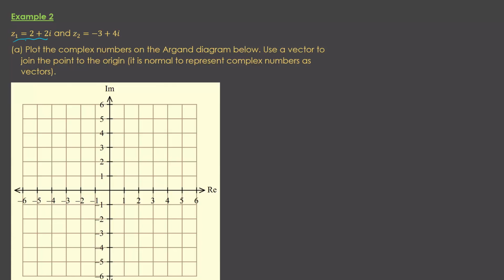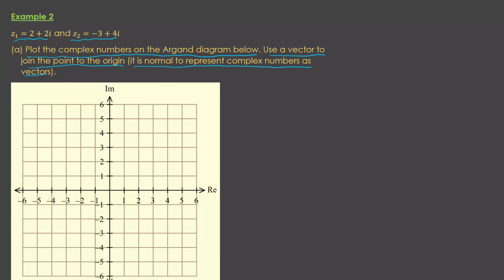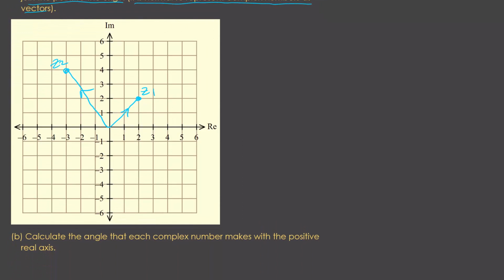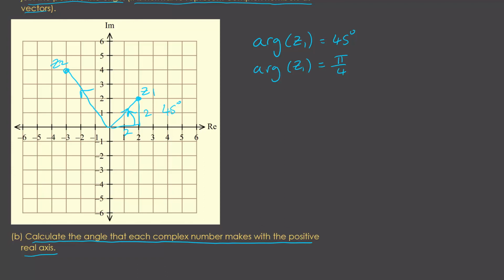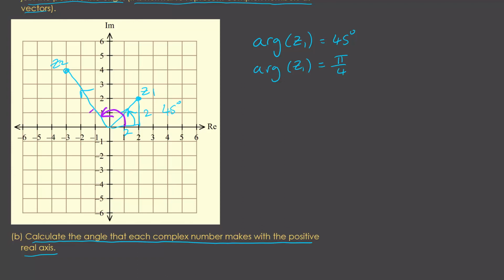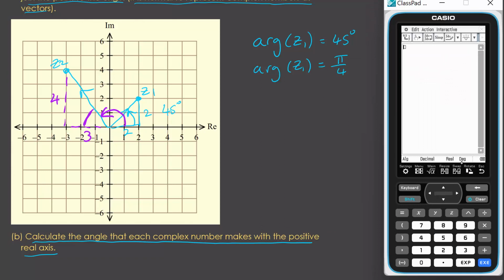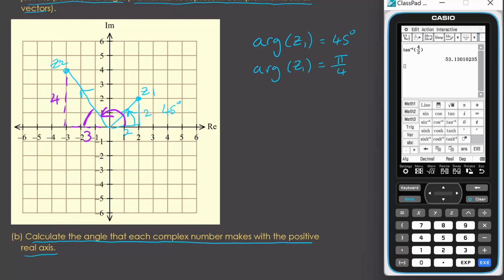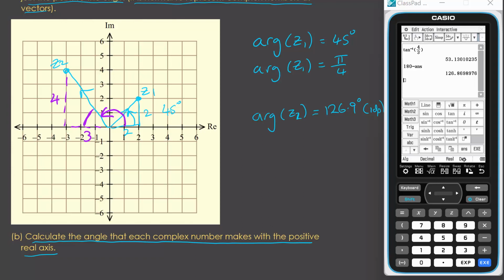Y12 Specialist Complex Numbers Modulus and Argument Example 2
Finding the argument of a complex number.